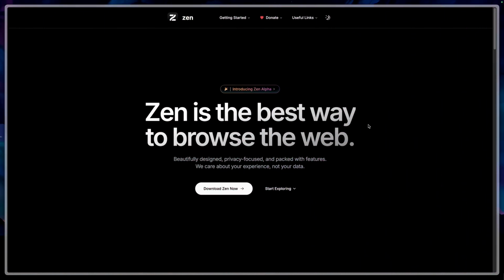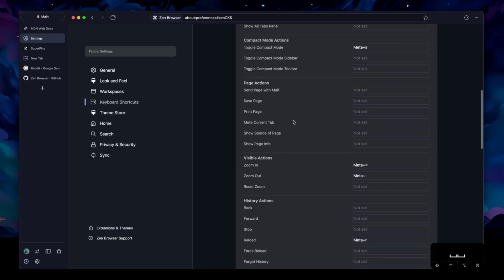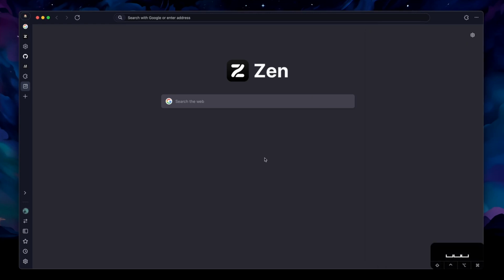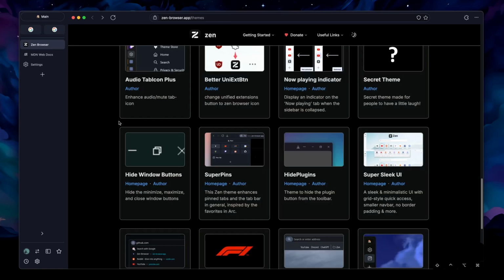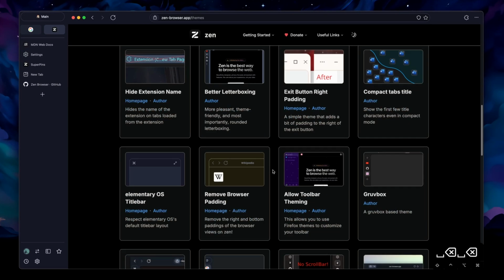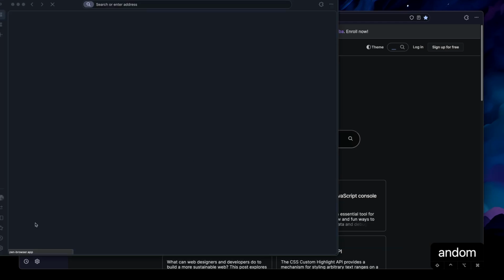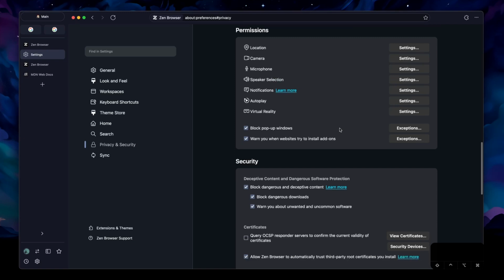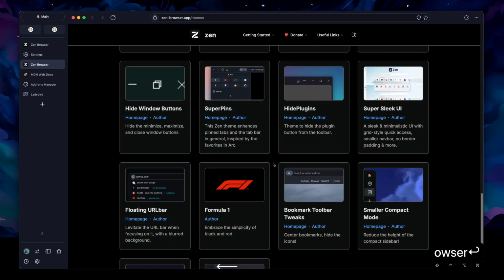The New Zen Browser might be the perfect Firefox replacement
Taking a look at the Zen Browser (Alpha build) and covering the keys things about this new browser.
What do guys think about this new browser. Will it compete with Arc or replace Firefox or Edge ?

⏳ Timestamps

00:00 Intro
00:00 Intro
00:49 Tab Bar
01:15 Hide Tab Bar
01:33 Sidebar
02:04 Compact mode
02:29 Custom Wallpapers
02:46 Split Browsing
03:36 Workspaces
04:08 Themes & Plugins
04:24 Color Schemes
04:42 Pin Tabs like Arc
05:19 Float URL Bar
05:57 Bookmarks
06:30 Profiles
07:14 settings & improvements
08:18 Sync
08:32 extensions support
08:39 Wrapping Up
09:02 The Browser Competition
09:50 End
**Providers**

Bg music track
Teapot by Lukrembo